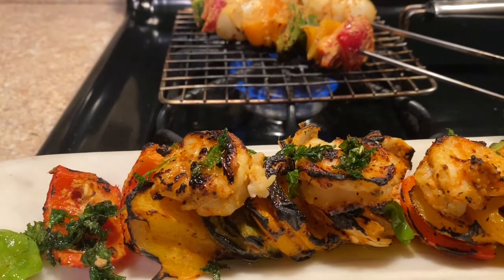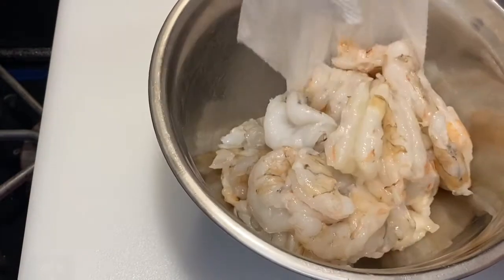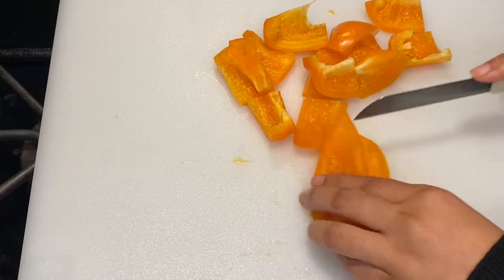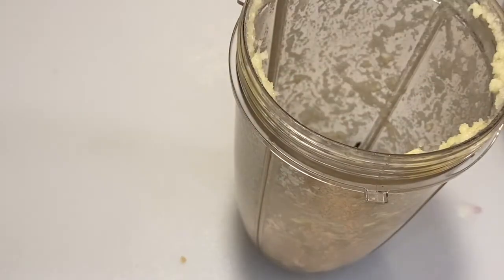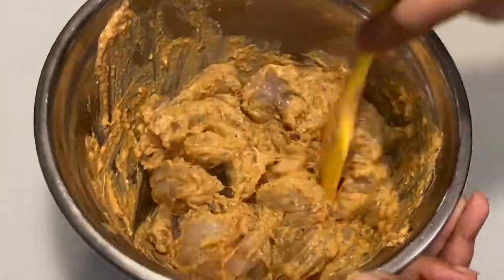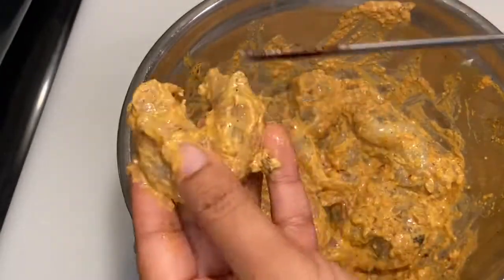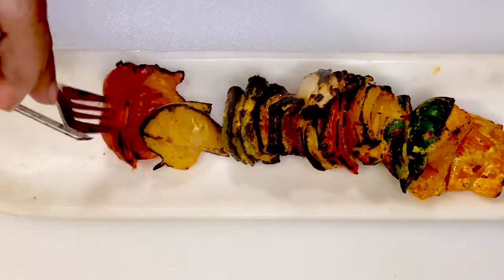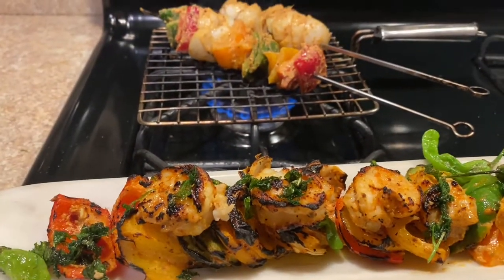Fire-Roasted Shrimp 🍤 - Casual Weekends Ep. 2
Ingredients:
2 pounds shrimp
1/2 cup sour cream
1/2 lime juice
Pinch or two of nutmeg

Dry spice: 1 teaspoon red chili powder/ chili flakes and coriander powder
1/2 teaspoon turmeric and salt to taste.

To grind:
1 small/ medium shallot
1/2 tablespoons of cumin ,fennel , black pepper and cloves.
1 star anise
4/5 green cardamom
2 black cardamom
Small piece of cinnamon stick
3/4 garlic pods
1 medium size ginger

Method:
Grind all the ingredients above before mixing in the sour cream and dry spices. Check for salt before mixing the paste to our shrimp and the veggies.

On a low flame, with 1 teaspoon of oil fry shallots until golden brown and crispy before grinding with the rest of the ingredients.